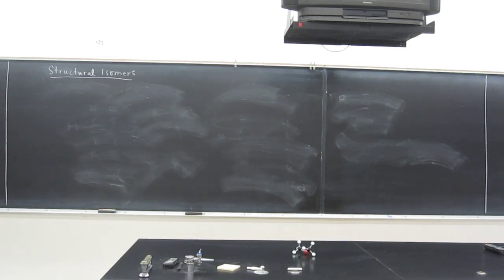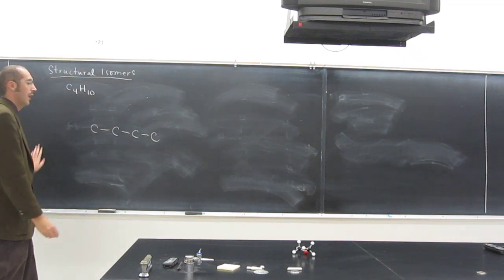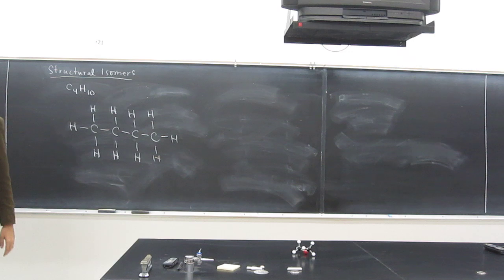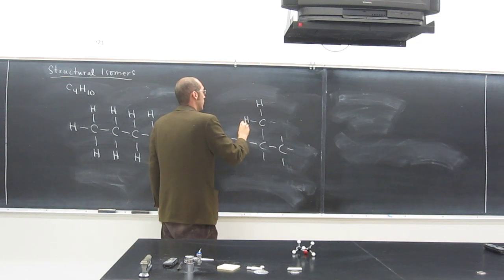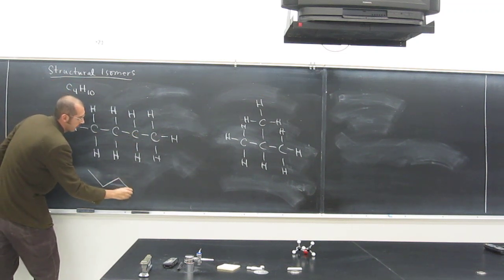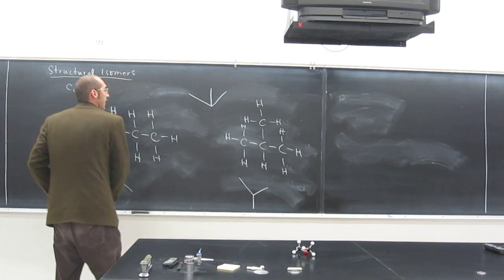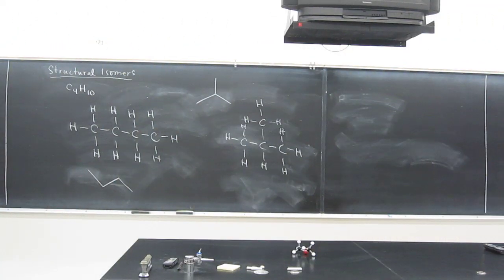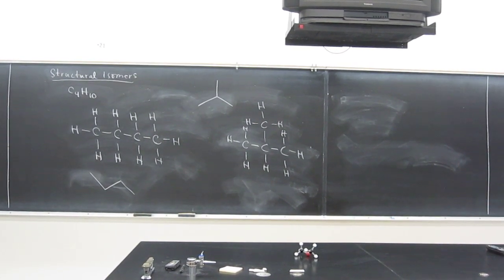Introduction to Organic - Structural Isomers C4H10 003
Draw all the structural isomers that have the molecular formula C4H10.